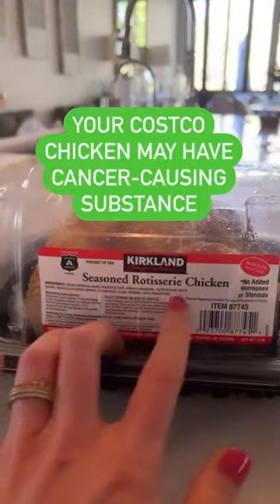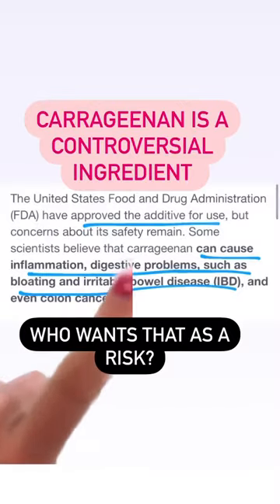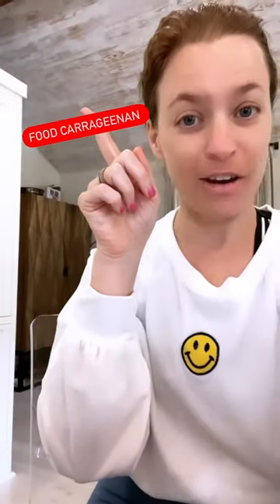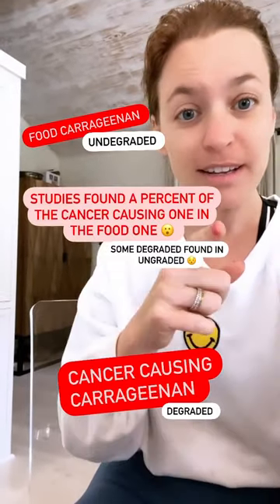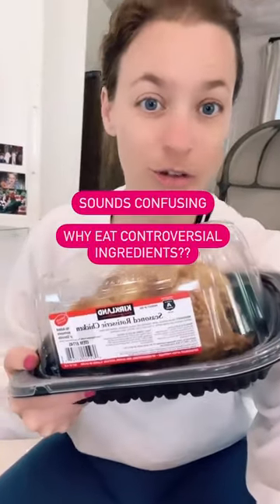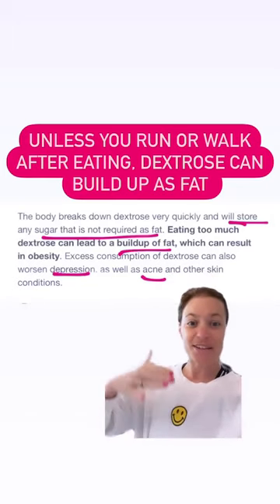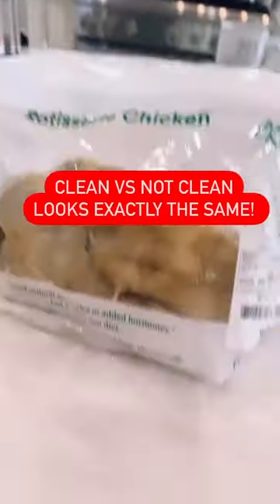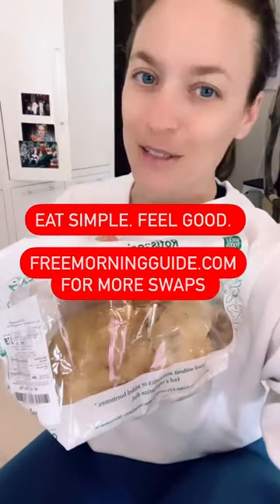Costco Chicken and Cancer?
You’re always ordering the “grilled” protein and then looking for more coffee and snacks throughout the day.

These grilled proteins seem “healthy” but a lot of them have inflammatory oils, artificial sweeteners and preservatives.

For example - Costco rotisserie chicken.

Check out this reel and 🚨 SHARE 🚨 it to make people aware that they are front label victims.

👉🏽Go to FreeMorningGuide.com to learn how to spot cleaner foods so that you can have your cake, eat it too and FEEL GOOD 😊